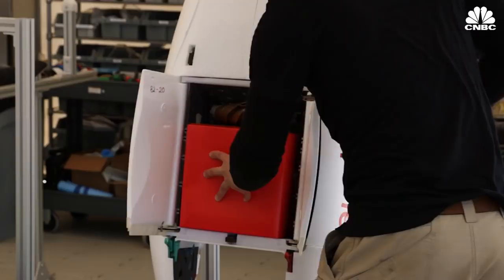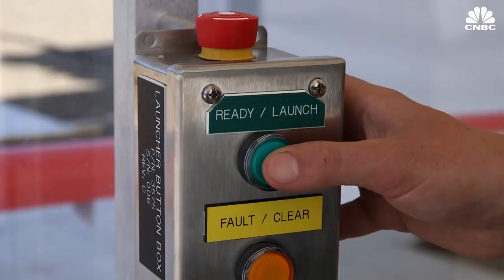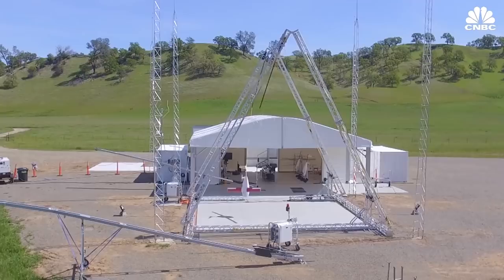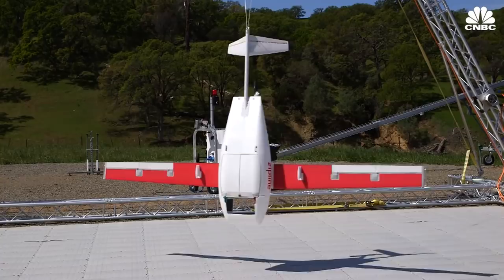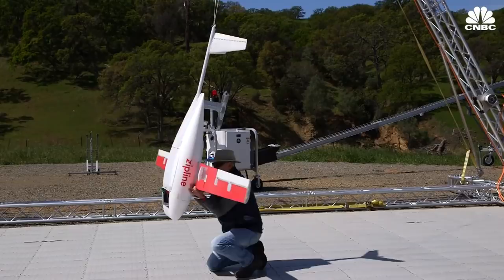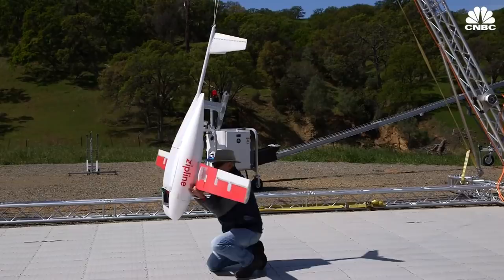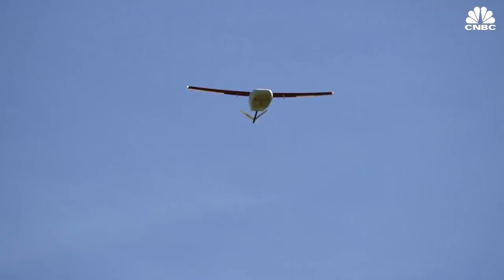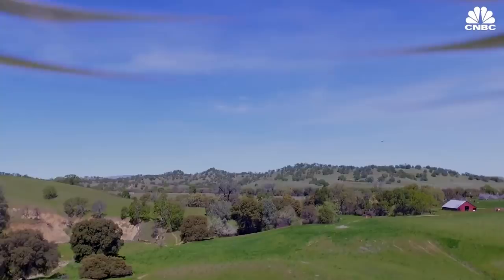Drone Delivery Start-Up Zipline Beats Amazon, UPS And FedEx To The Punch | CNBC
Zipline has been delivering medical supplies in Rwanda since 2016 and is getting ready to go to work in the U.S.